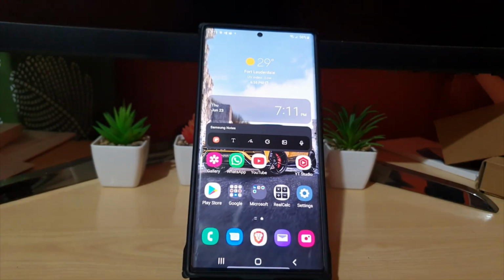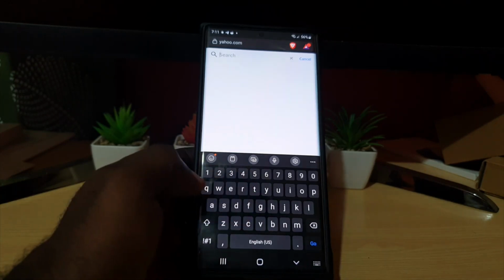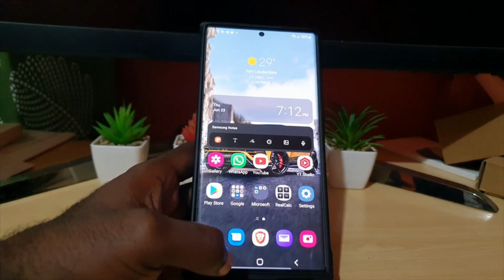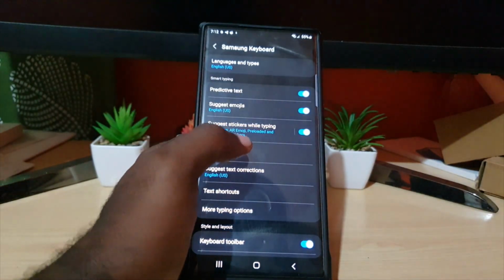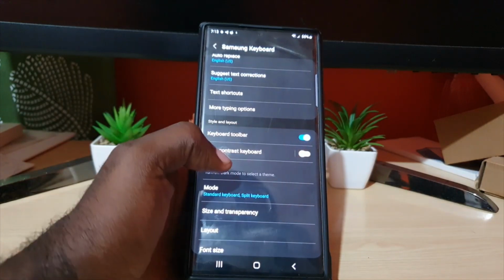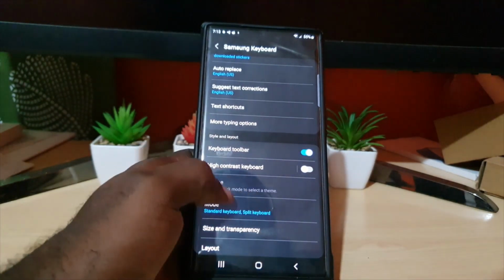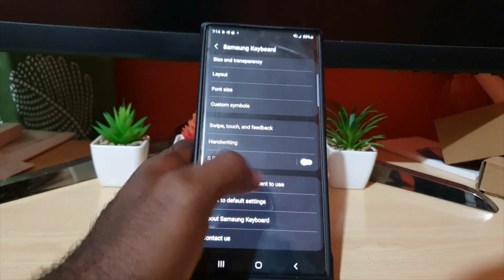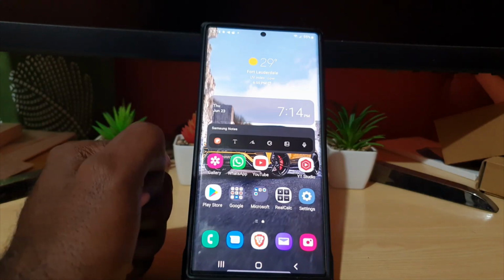Customize Samsung Keyboard S22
This guide will show you How to Customize Samsung Keyboard S22 devices. Change the Look and behavior of the Keyboard. Turn features on and off as desired.